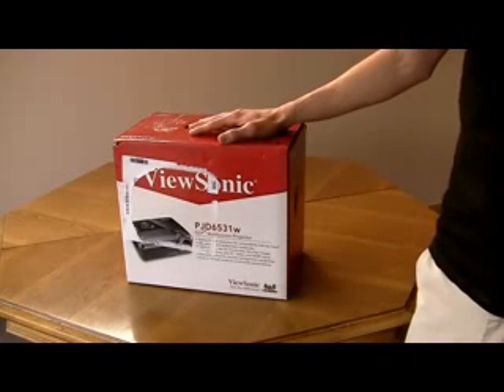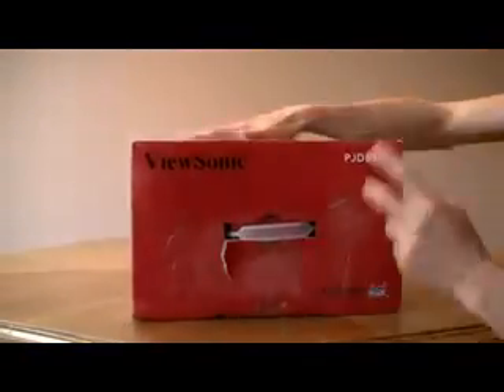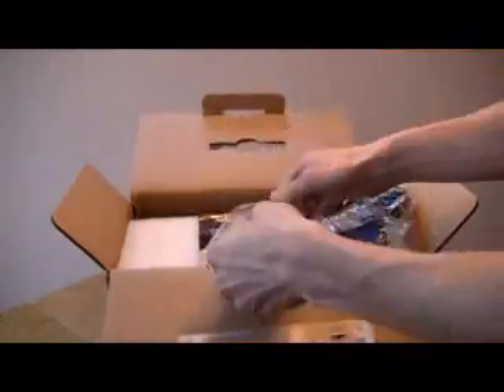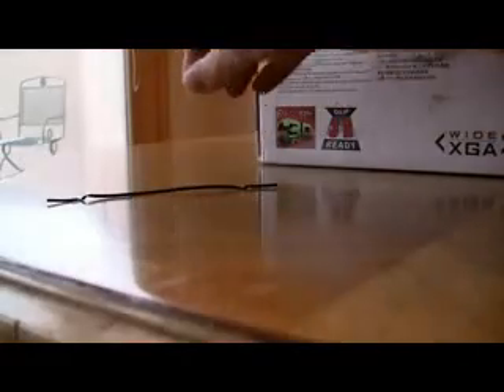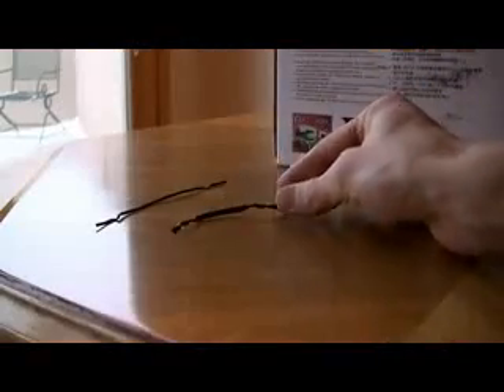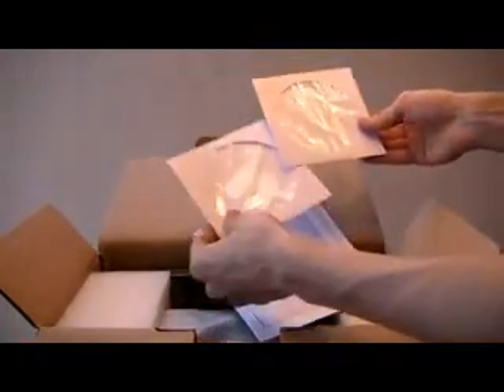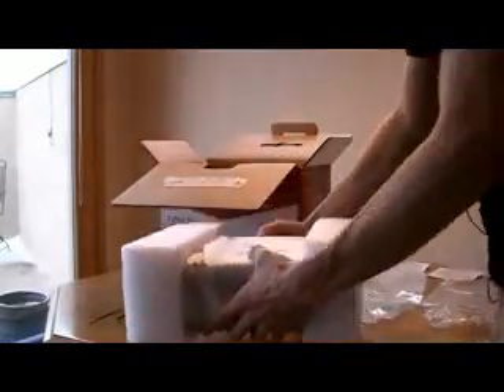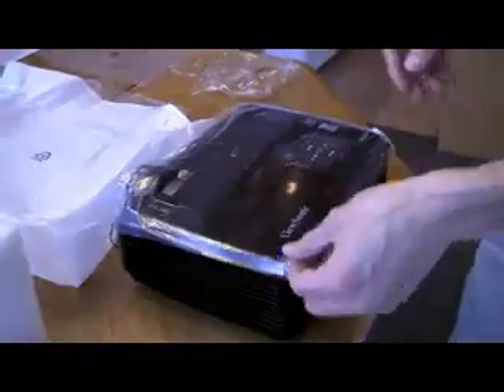Unboxing videos are boring but this one is awesome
for more cool stuff